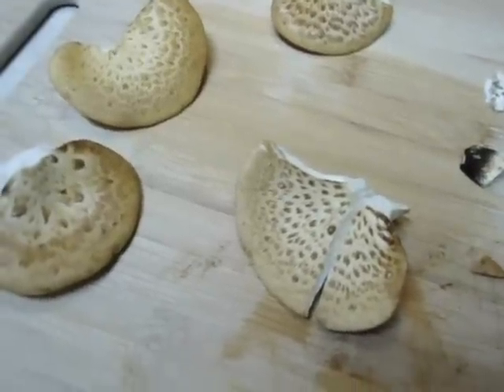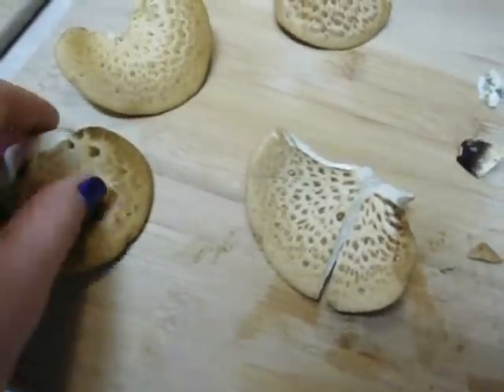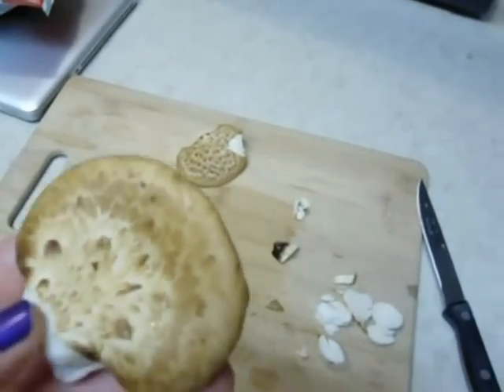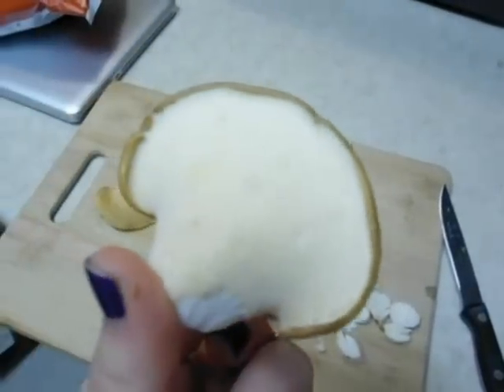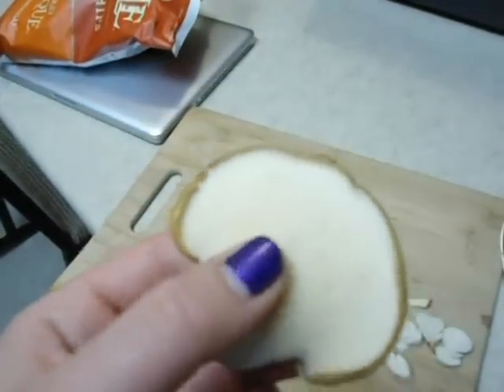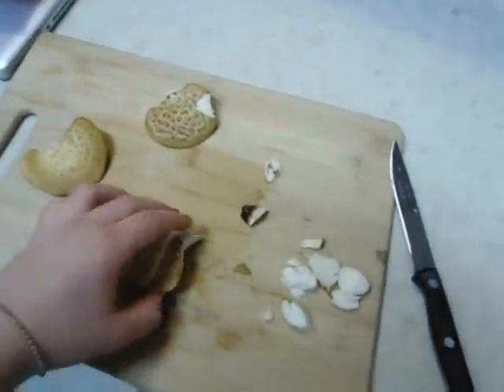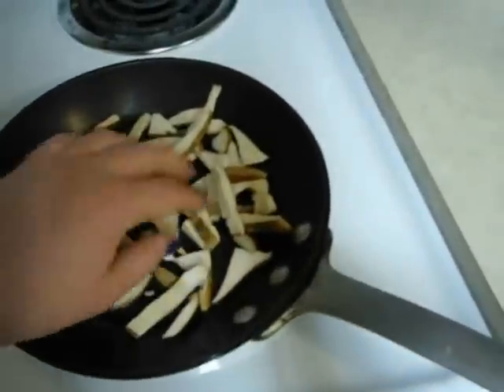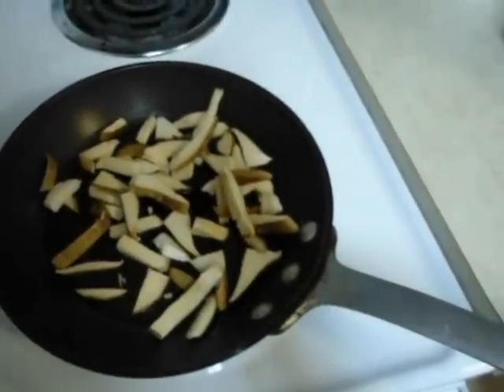cooking dryad's saddle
I'm trying to cook a few dryad's saddles. They are a wild Illinois mushroom that have a very watermelon-y, cucumber-y smell and a rich taste. they're better than morel mushrooms in my opinion. Anyway, obviously, I didn't die.